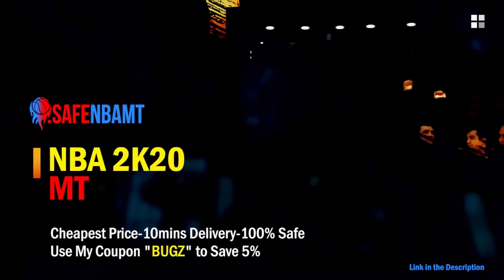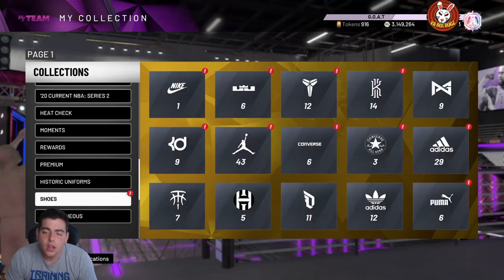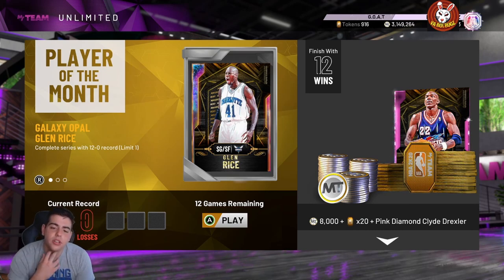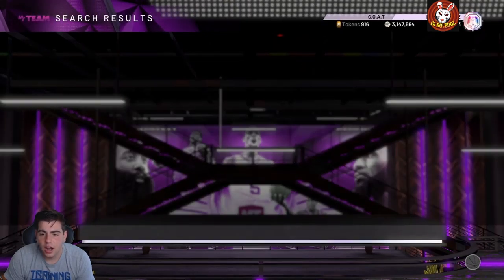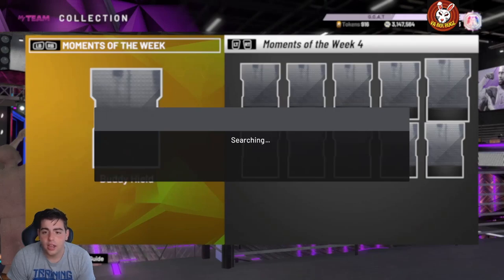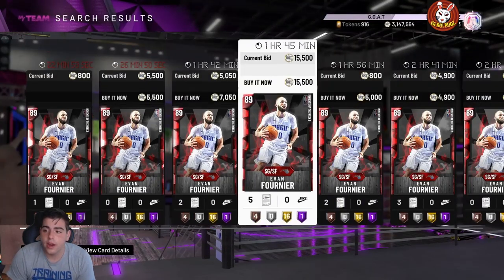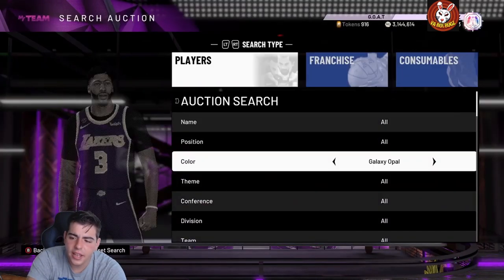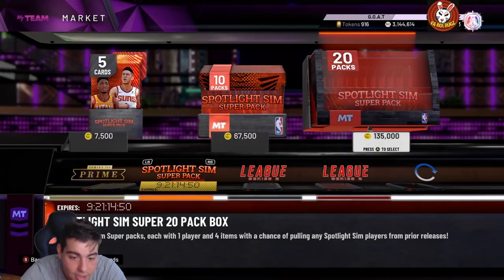INSANE *NEW* TOP SNIPE FILTERS RIGHT NOW! DO THIS RIGHT NOW TO MAKE MILLIONS! | NBA 2K20 MY TEAM